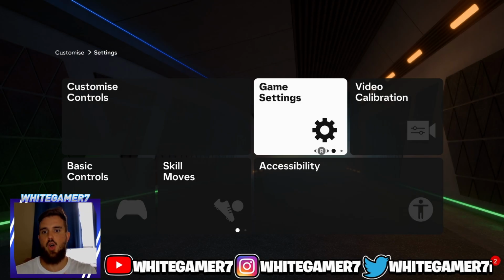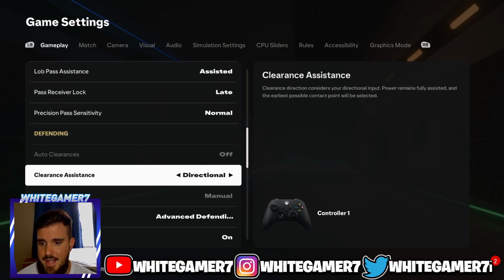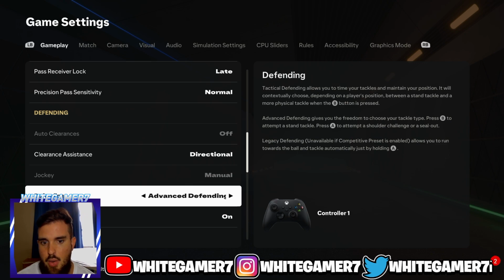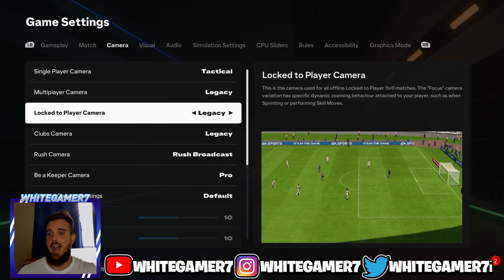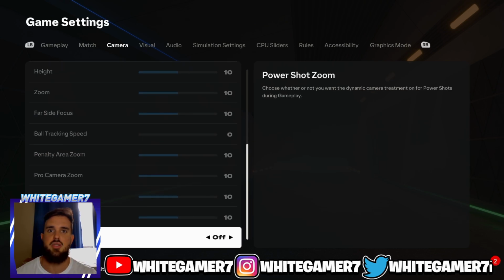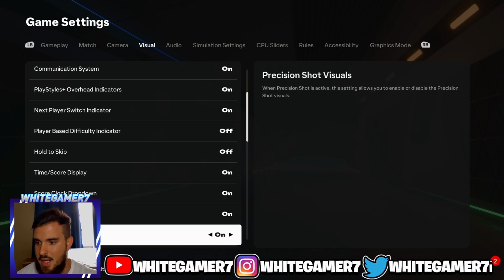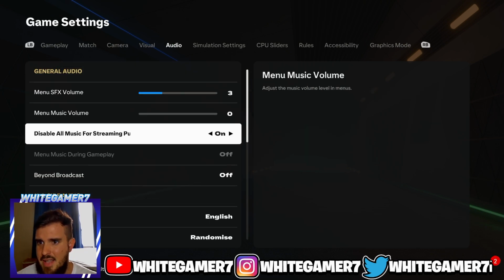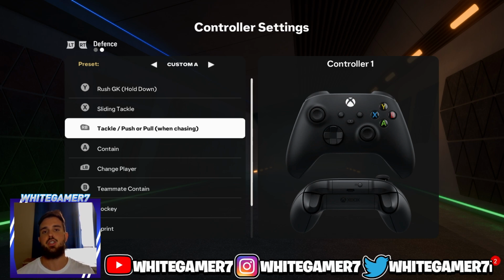EAFC 25 Pro Clubs: Best Controller & Camera Settings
ea sports fc 25 clubs controller settings best camera settings ea fc 25 best pro clubs camera settings eafc 25 best camera setting eafc 25 pro clubs settings whitegamer7